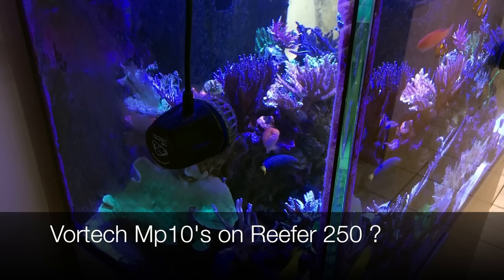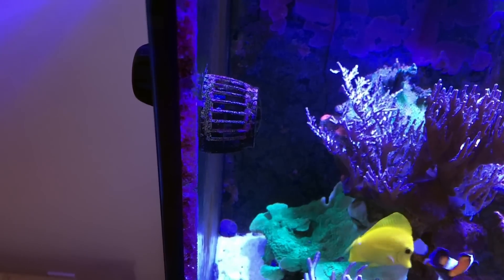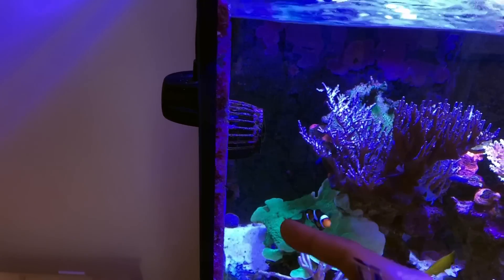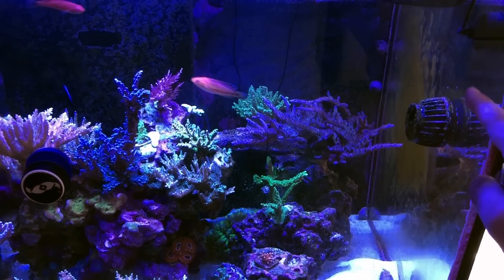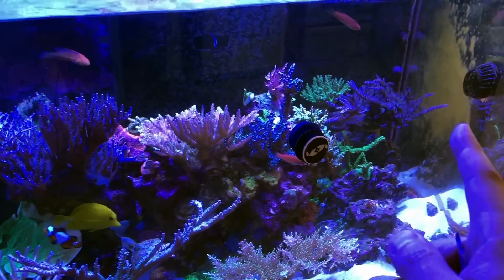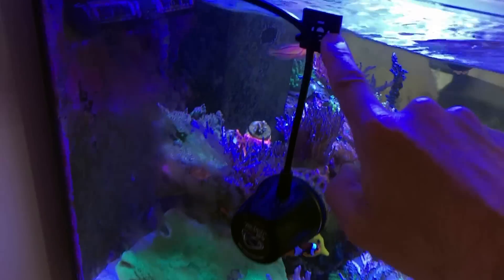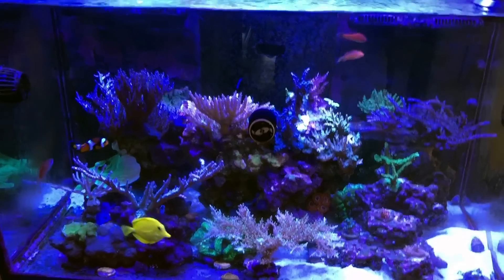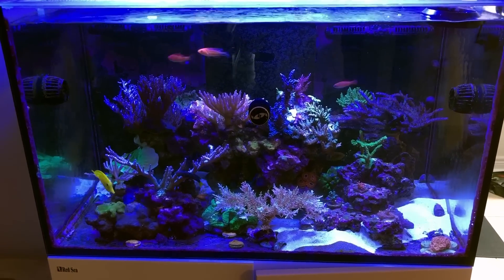Can you use Vortech Mp10 on the Redsea reefer 250?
Ecotech vortech Mp10s are great pumps, but they are only rated for 0.375" glass tanks. Can you run them on the side of the redsea reefer 250 0.4" thick glass ?
Yes! check out how!